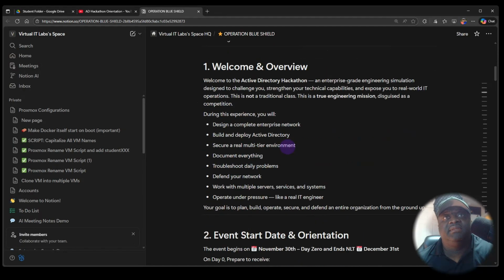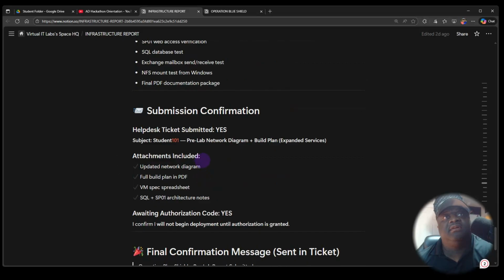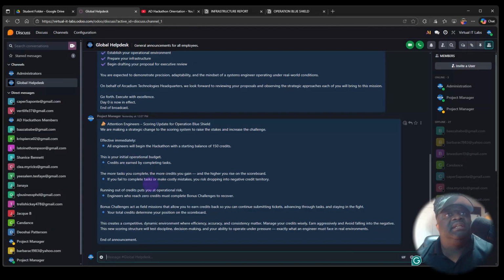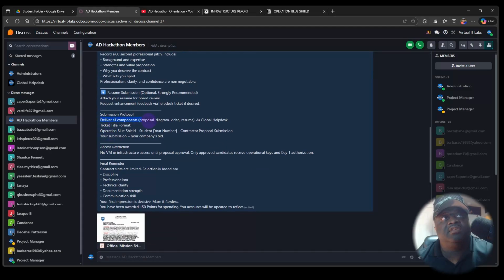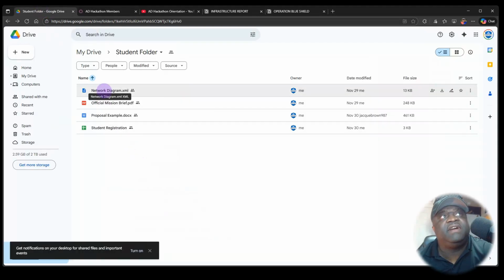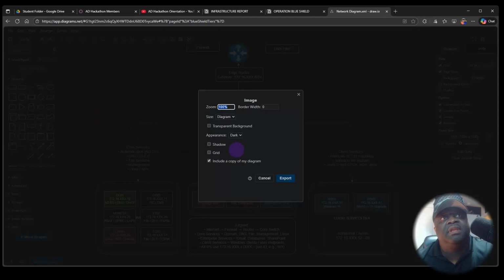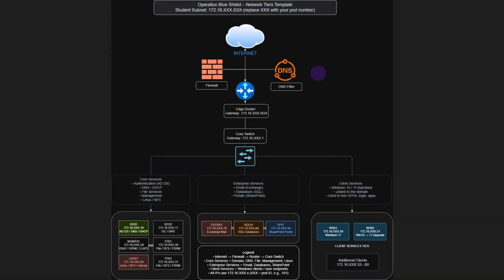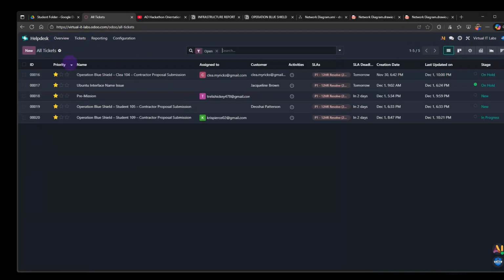Day 0: AD Hackathon Lab Setup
Day 0 is the preparation phase — the part where we slow down, plan properly, and make sure the entire environment is stable before moving forward. If your Day 0 setup is solid, the rest of the lab becomes smooth and easy to follow.

This step is critical because it sets the structure for the full environment you’ll be creating in the next lessons. If you're following along, complete all Day 0 tasks before moving to Day 1. Your journey into Active Directory starts here.

Students will unlock their access by submitting their proposal for approval.
1️⃣ Written Proposal
2️⃣ Network Diagram
3️⃣ One Minute Video Interview
4️⃣ Resume Submission (Optional, Strongly Recommended)

The more connected you are, the more updates you’ll receive